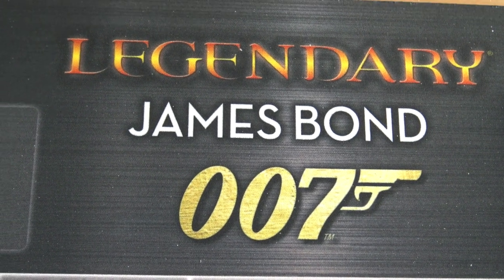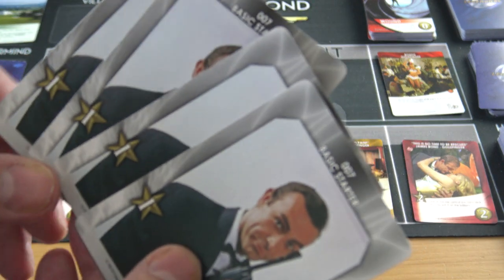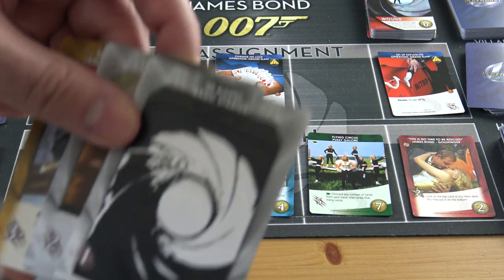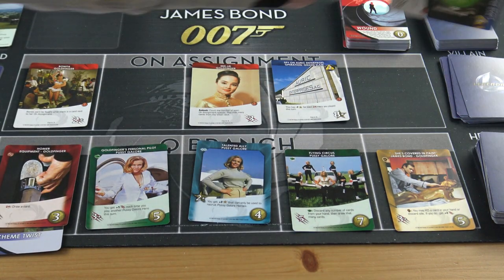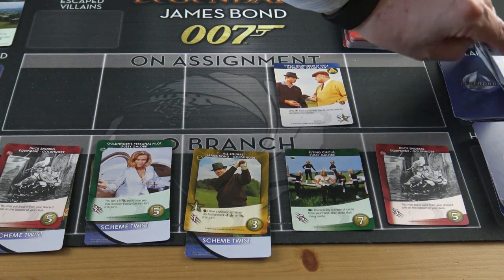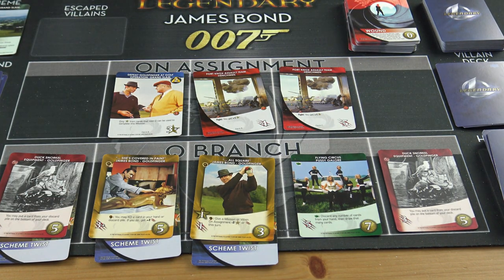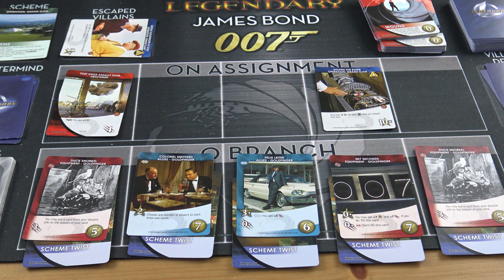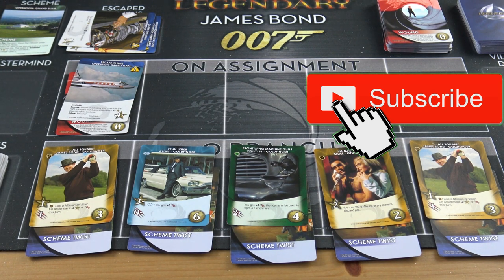LEGENDARY JAMES BOND BOARD GAME - GOLDFINGER PLAYTHROUGH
This is a playthrough of the Goldfinger scenario - Operation Grand Slam.